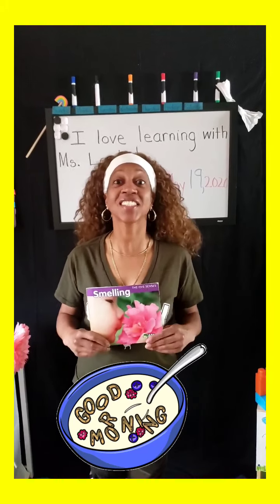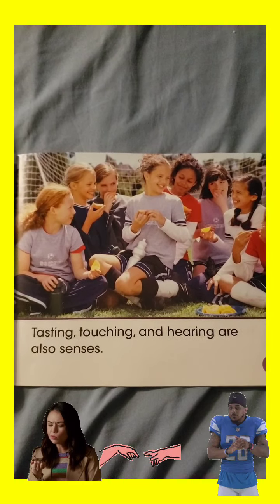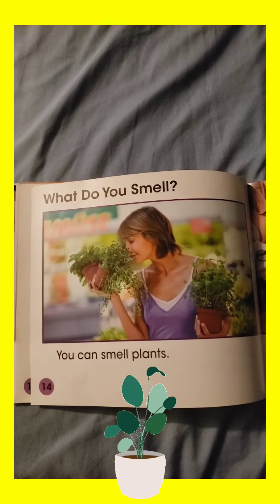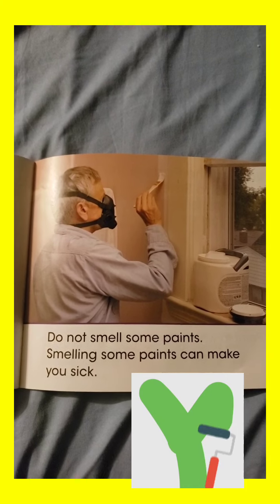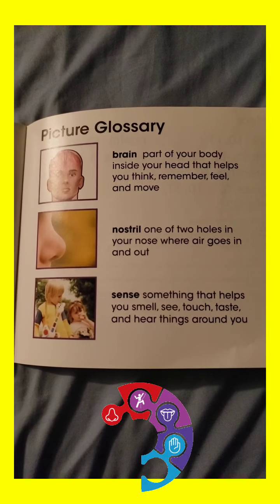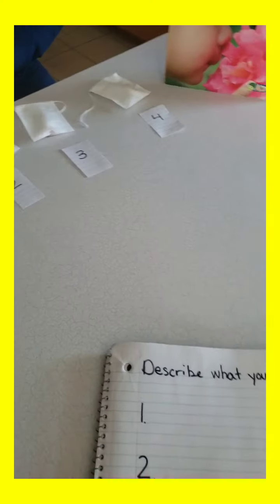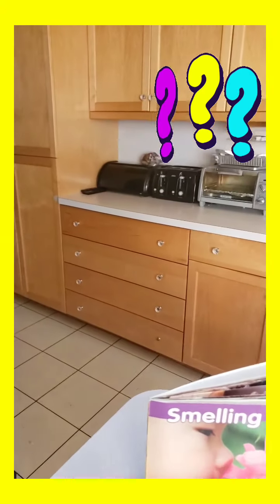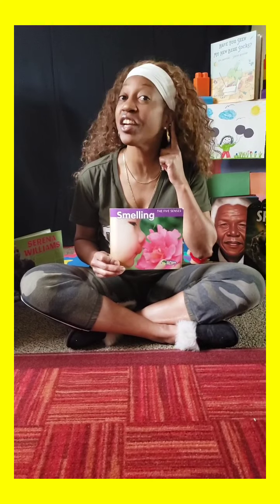I Love Learning With Ms. Leah!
5 senses/ Smelling